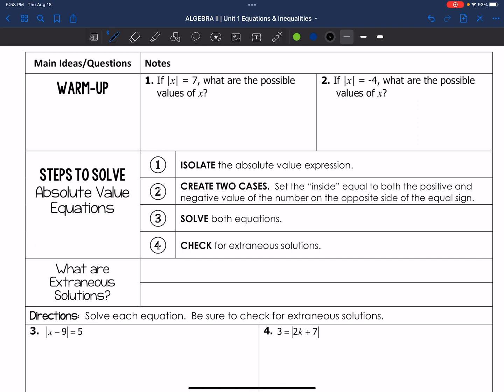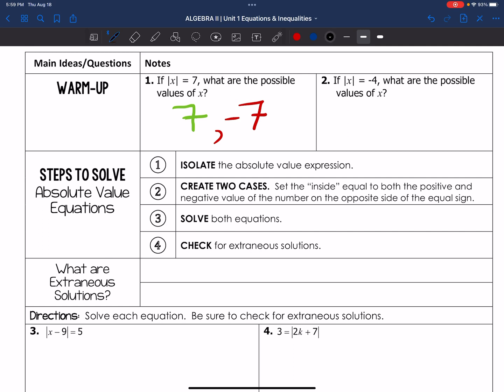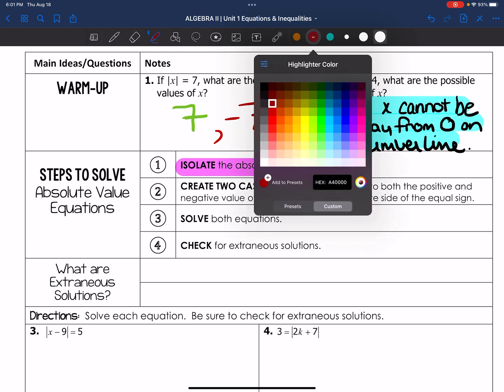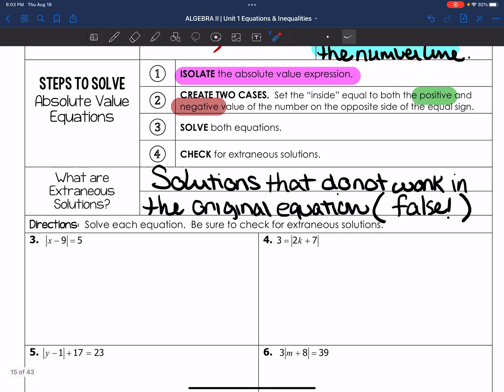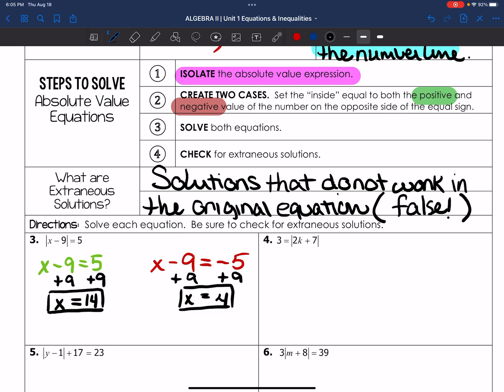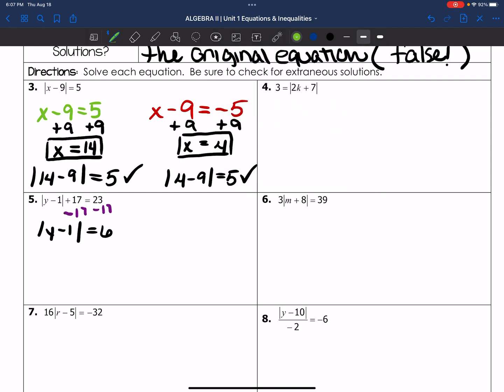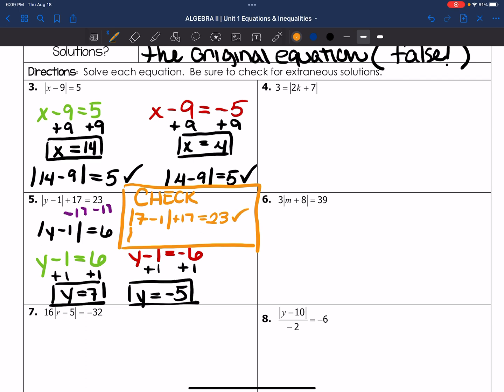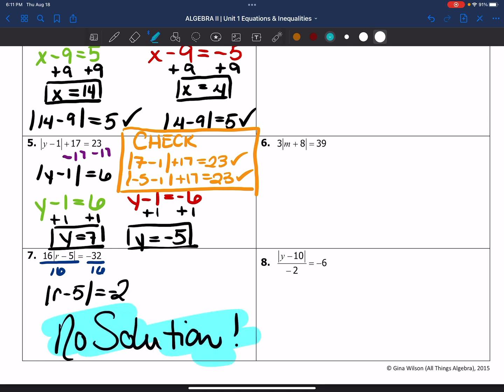EI4 Absolute Value Equations